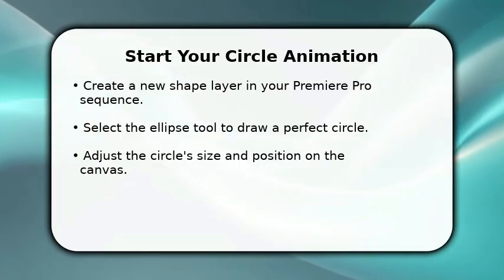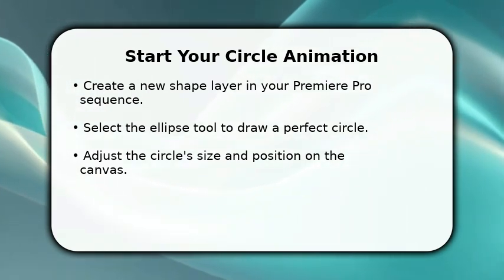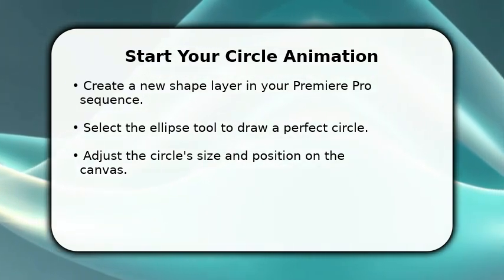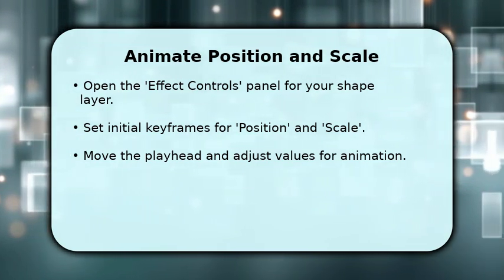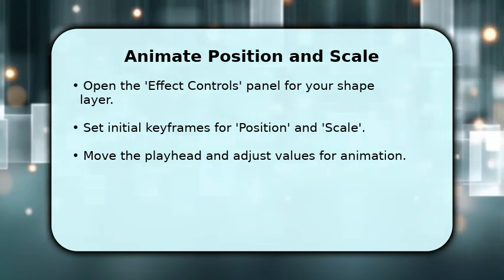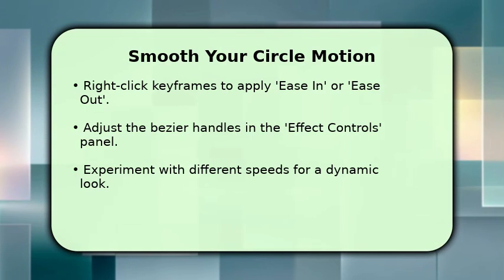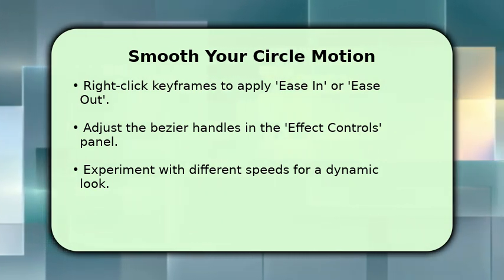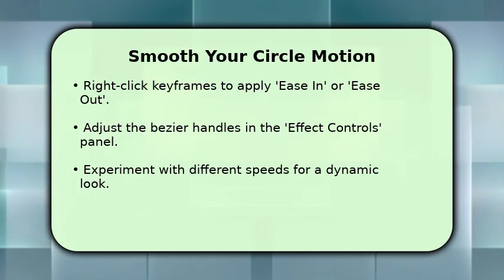How To Make Circle Animation In Premiere Pro (Easy Method)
In this tutorial, we will show you how to create a circle animation in Adobe Premiere Pro. This is an easy method that requires minimal editing skills and can be completed in just a few minutes. Whether you're a beginner or an experienced editor, this video will guide you through the process step by step.